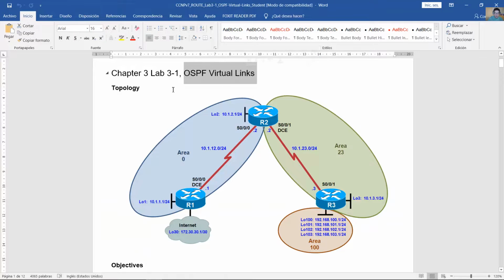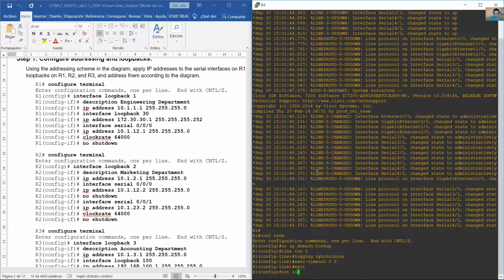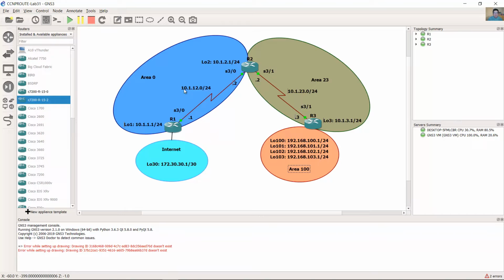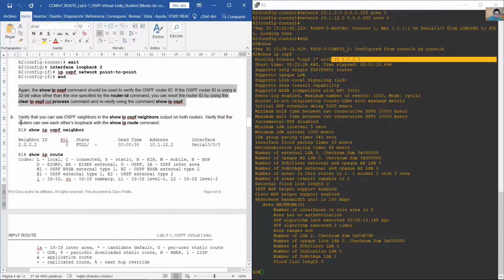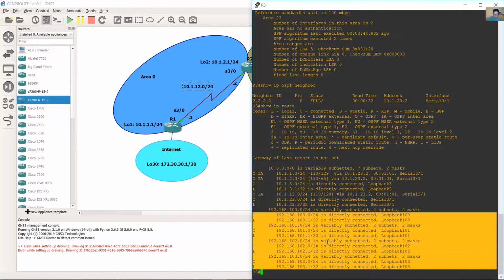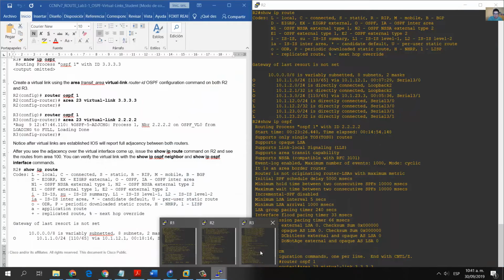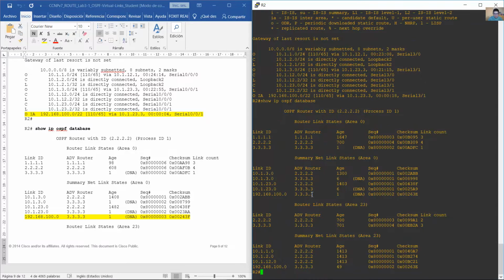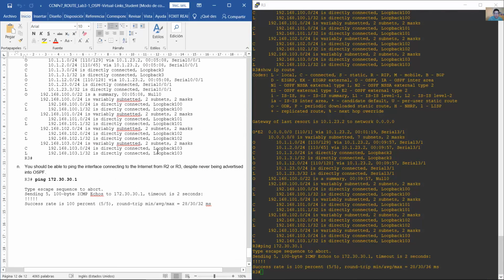CCNPv7 ROUTE - Chapter 3 Lab 3-1 OSPF Virtual Links